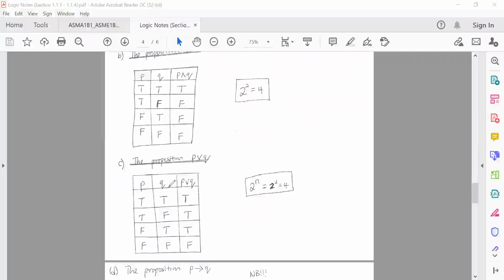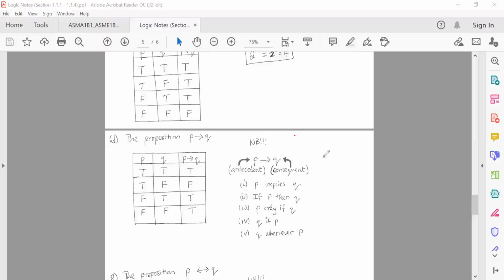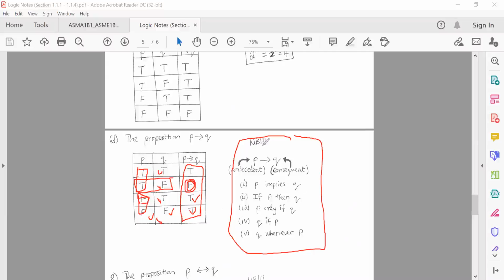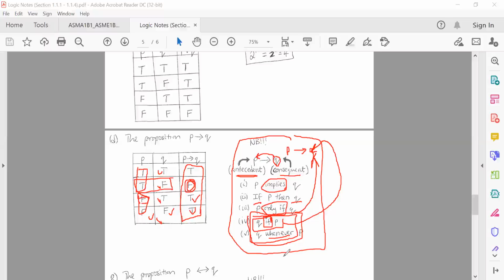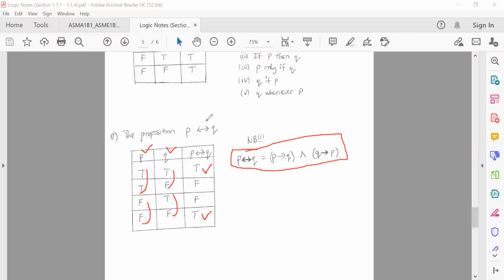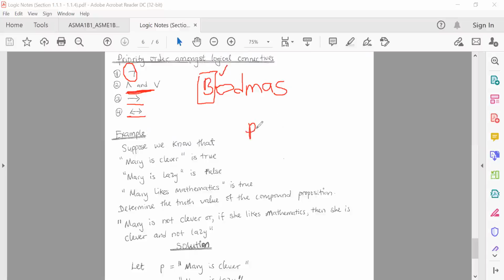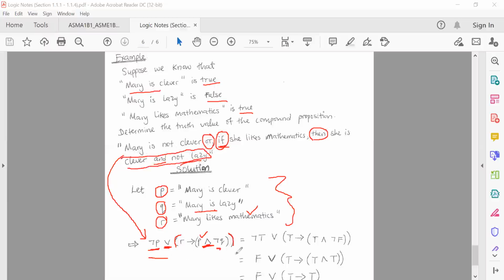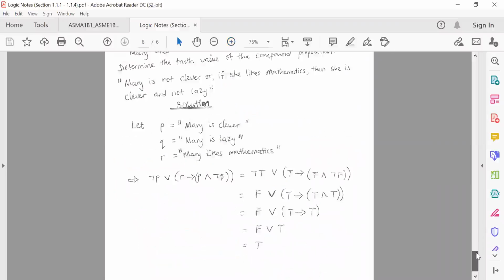Logic 1 1 1 1 1 4 part 2